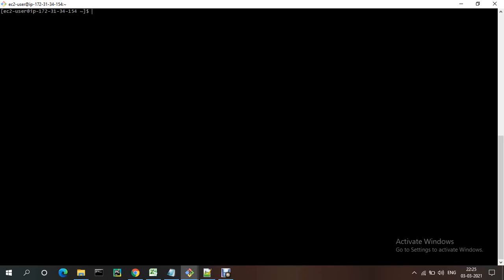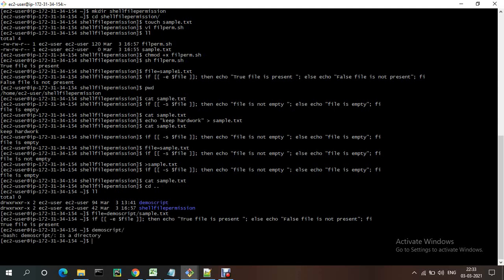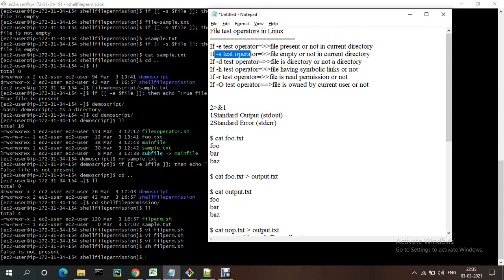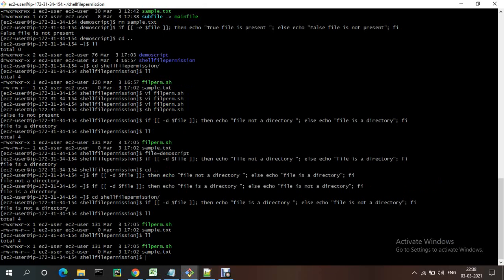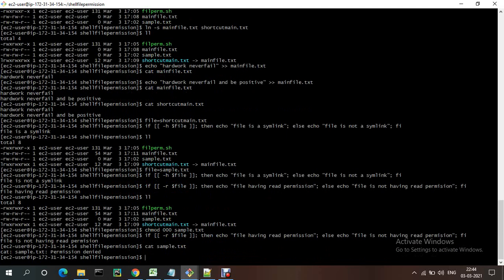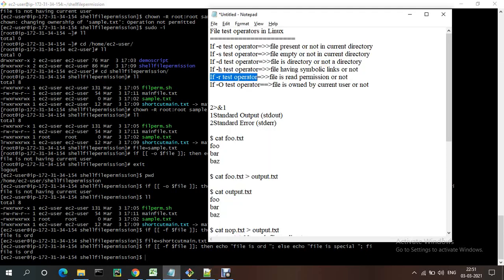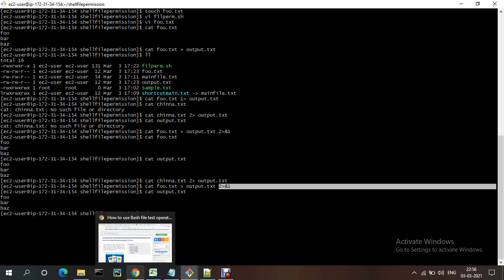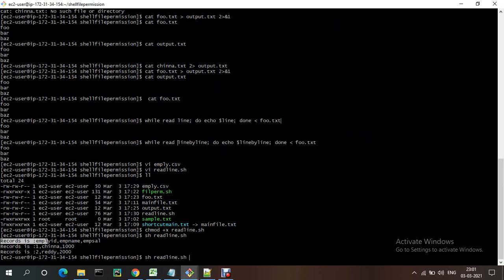file test operators in shell scripting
Test operators
If -e test operator=file present or not in current directory
If -s test operator=file empty or not in current directory
If -d test operator=file is directory or not a directory
If -h test operator=file having symbolic links or not
If -r test operator=file is read permission or not
If -O test operator=file is owned by current user or not
#!/bin/bash
echo "check files is present in the current directory"
file=Test.txt
if [[-e $file ]];
then
echo " true file is present"
else
echo " file is not present"
fi

file="sample.txt"
 if [[ -e $file ]]; then echo "true files is present"; else echo "false file is not present"; fi

If -s test operator
$ if [[ -e $file ]]; then echo "file is not empty"; else echo "file is empty"; fi

if you want to check other directory as well you need to provide full path
file=subdire/sample.txt